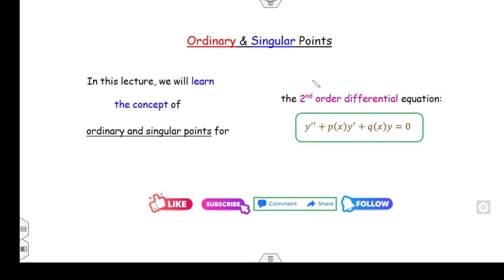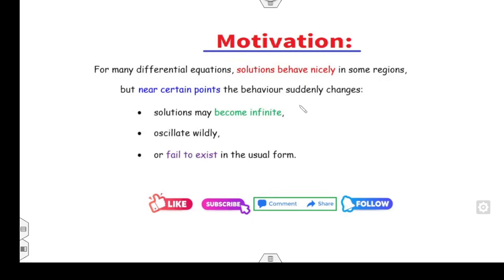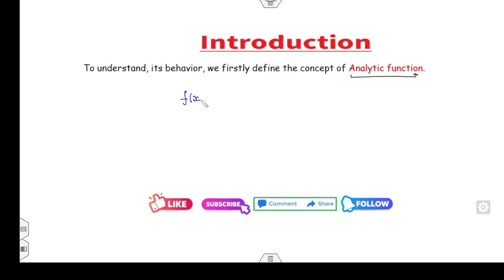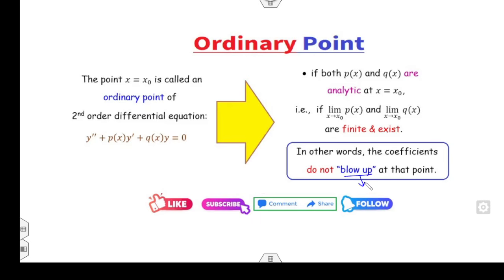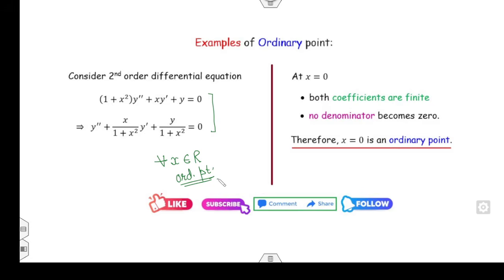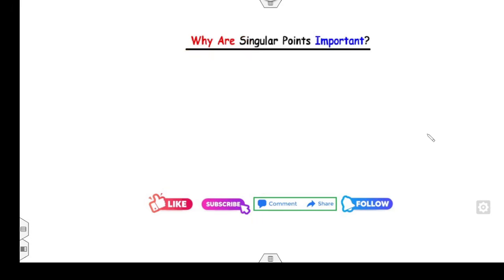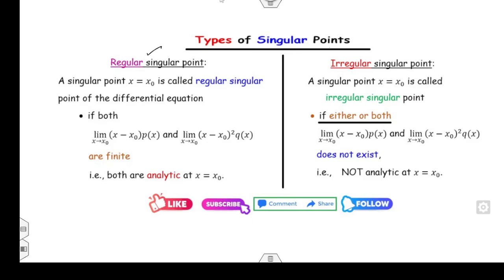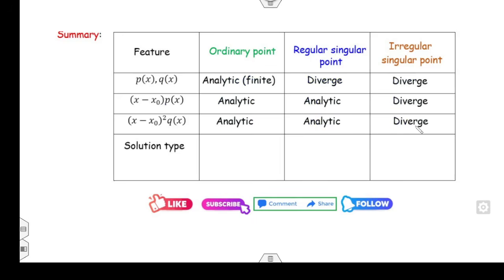Concept of Ordinary & Singular Points | Differential Equation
This lecture explains the concept of ordinary and singular points of 2nd-order differential equation.